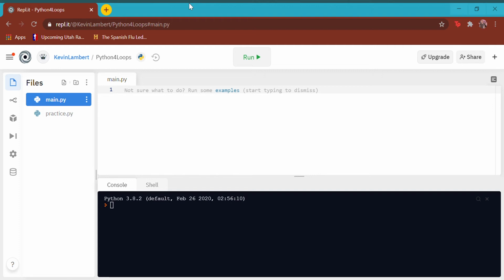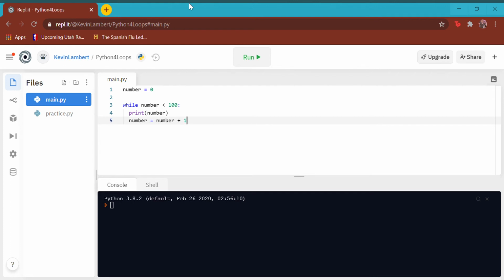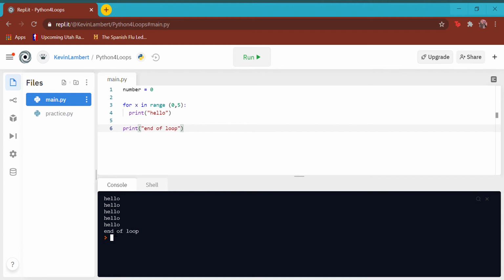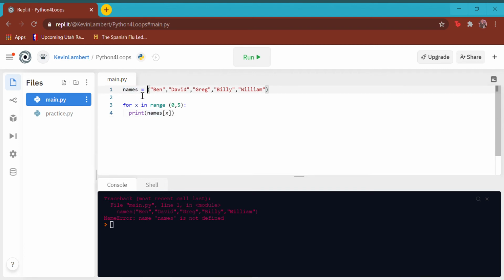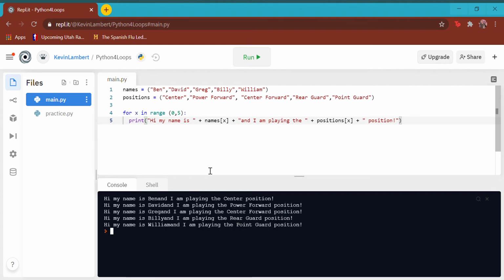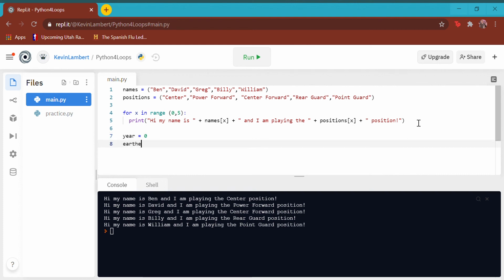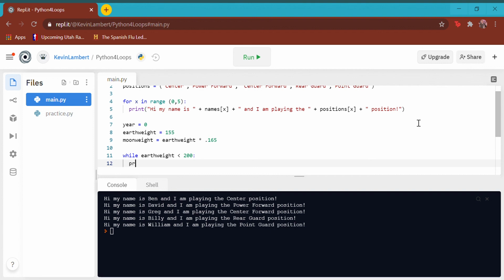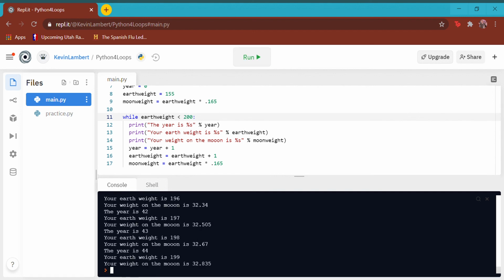Python For and While Loops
In this video we introduce loops in Python and go over some practical applications for them.